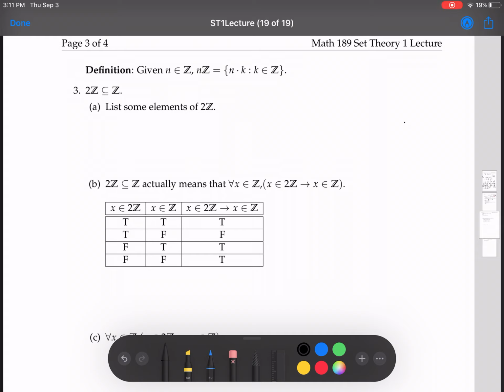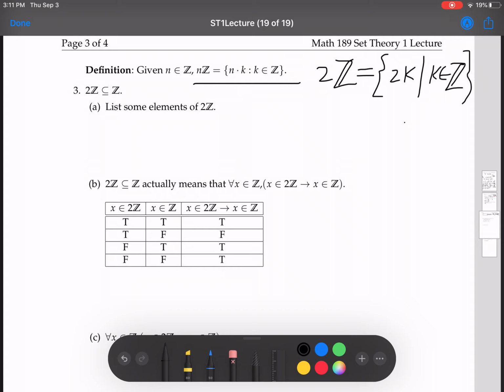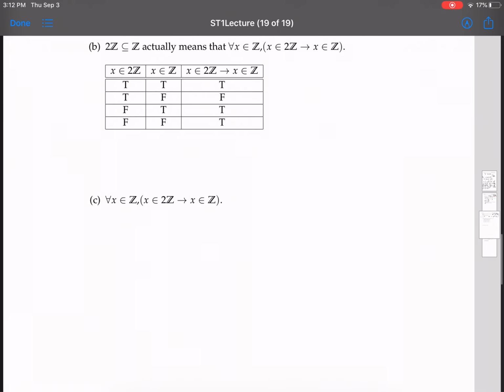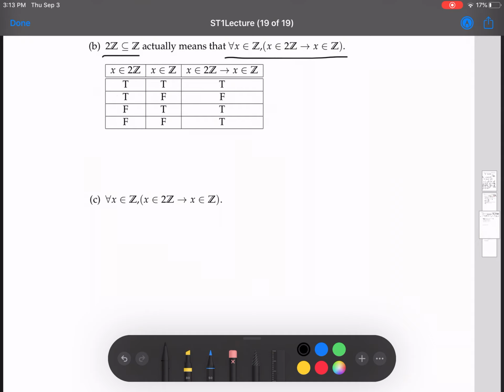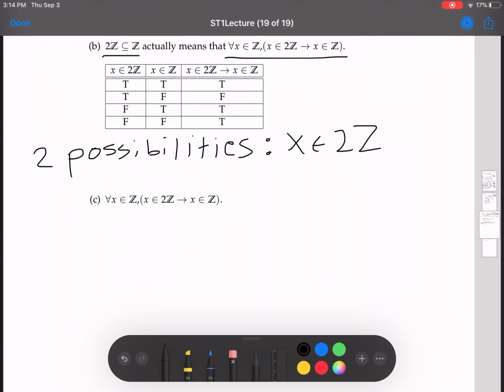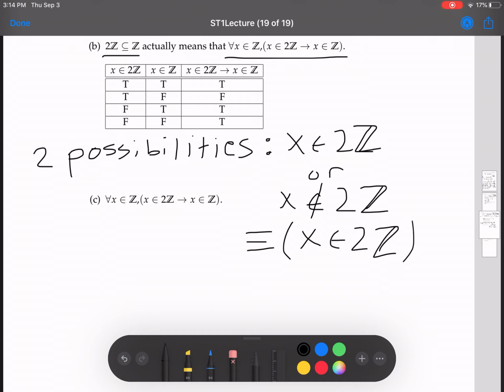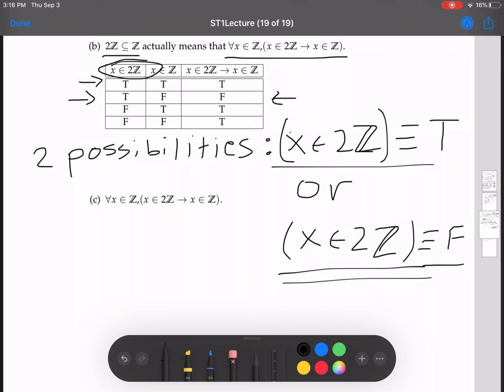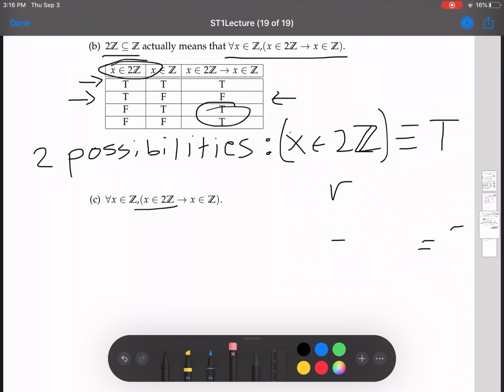Set Theory 1 Example 3